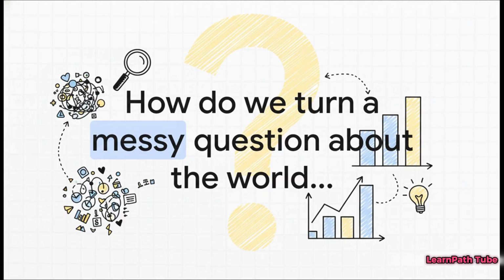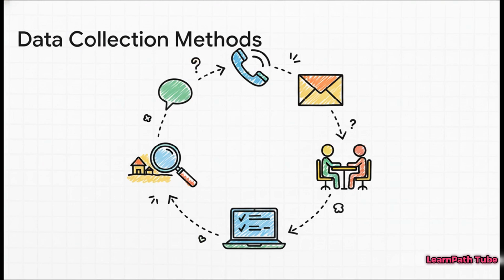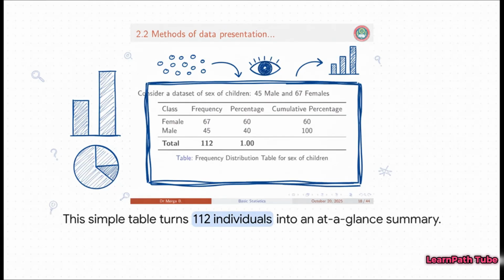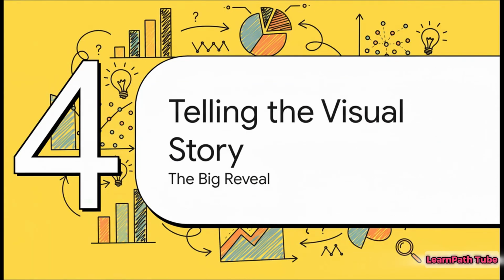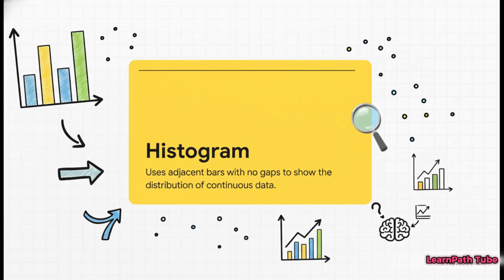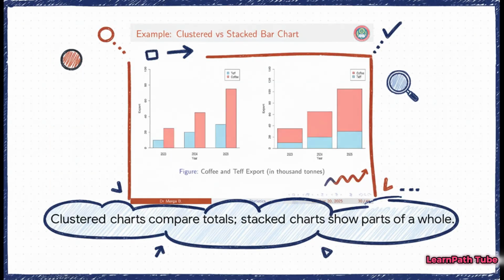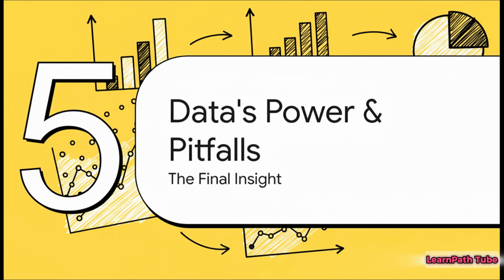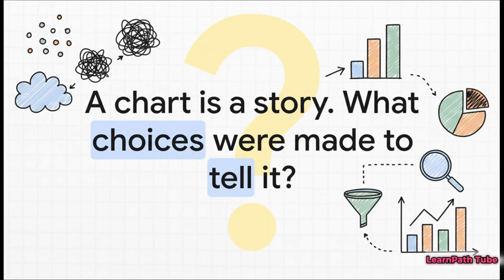Introduction To Statistics LearnPath mp4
Welcome to LearnPath Tube 📚

In this video, we cover  Chapter 2: Methods of Data Collection and Presentation** — an important topic in Basic Statistics.

You’ll learn:
✅ The main methods of data collection (observation, interview, questionnaire, etc.)
✅ How to present data using tables, graphs, and charts
✅ The difference between primary and secondary data
✅ The importance of accurate data representation in research and decision-making

This lesson will help you clearly understand how data is gathered and shown in a meaningful way — perfect for students preparing for exams or anyone new to statistics!

📘 Watch till the end for clear explanations and examples.